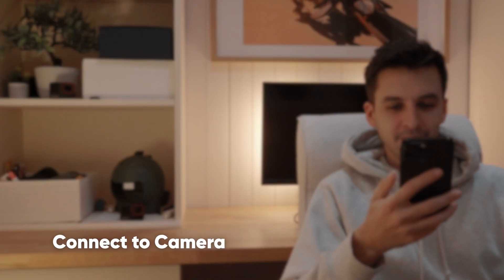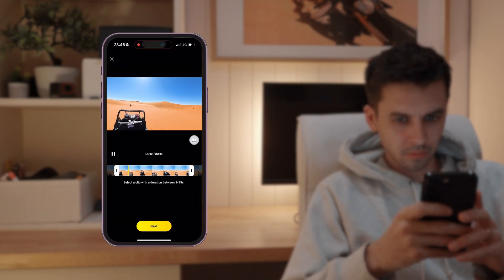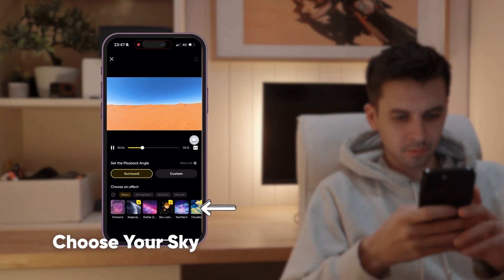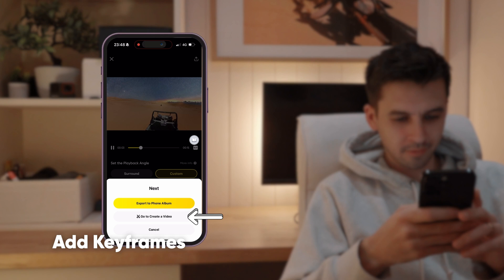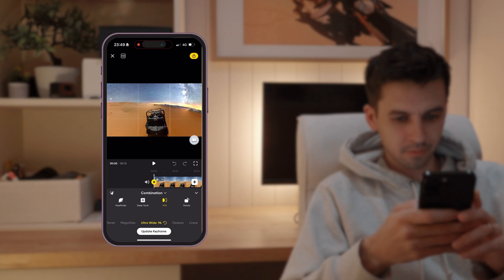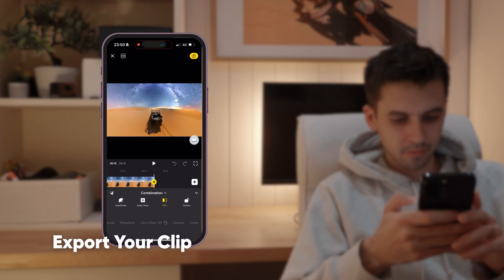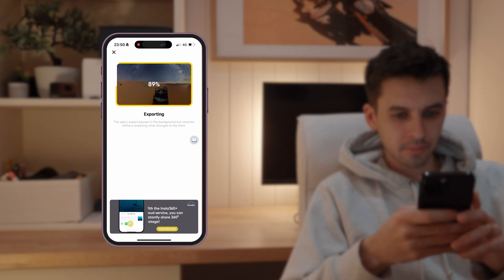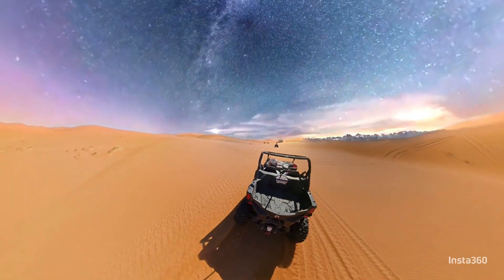Insta360 - How to Swap Out the Sky in Your Footage (ft. Gregfilms)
Gregfilms is back with another quick tutorial on how to use the Shot Lab template, Sky Swap. All it takes is a couple of taps, and AI does the rest. If you want to go pro, add some keyframes to play around with reframing. It's all covered in this 2-minute tutorial.

0:00 Intro
0:13 Sky Swap Introduction
0:28 Connect to Camera
0:39 Choose Your Sky
0:46 Add Keyframes
1:00 Export Your Clip
1:13 Summary
1:27 Outro